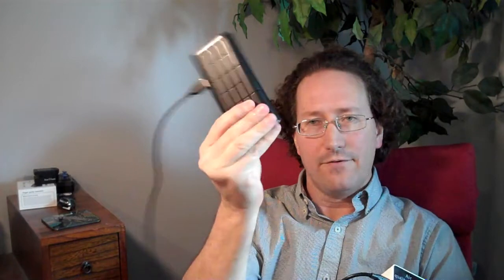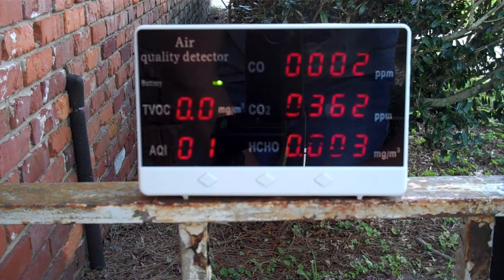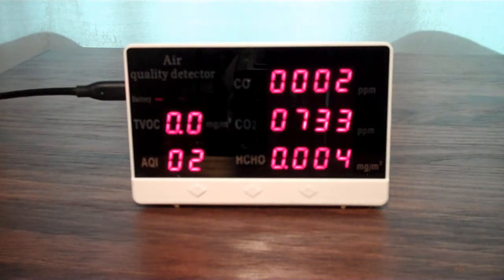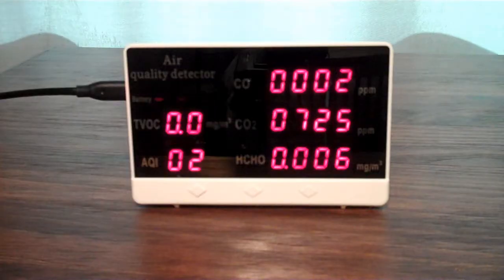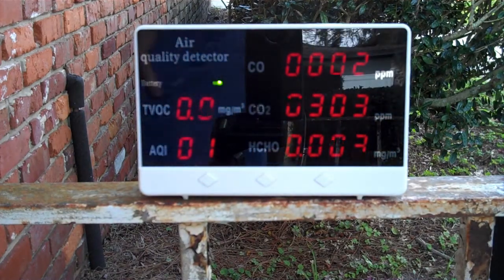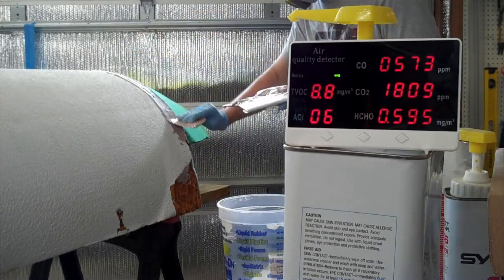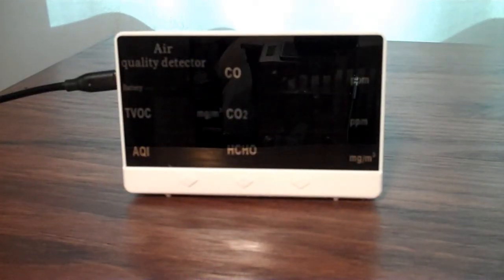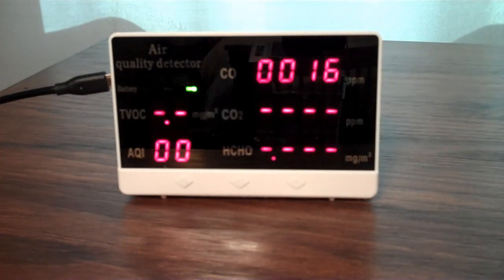Inexpensive Chinese Air Quality Monitor (jiken, KKmoon, HEI LIANG AIR) NEW JSM-131 CO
I bought a Chinese indoor/outdoor air quality monitor [NEW JSM-131 CO]. It reports on: Carbon Monoxide (CO) Carbon Dioxide(CO2), Formaldehyde(HCHO), Volatile Organic Compounds (TVOC), plus has an Air Quality Index summary number.

It is powered by a Micro USB socket, I've seen it draw up to 300 mA when charging the internal battery, but once the internal battery is charged the current draw drops down to 180 mA.

I purchased mine for $35 on Ebay, but had to wait several weeks for it to ship from China. You can also find them from Amazon ranging from $40-$60  (such as the link below).

HEI LIANG AIR